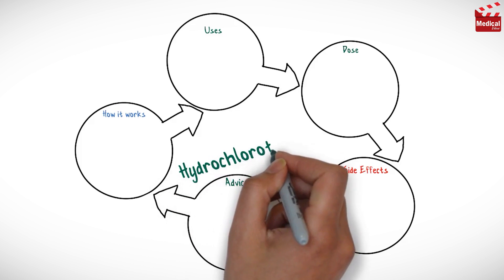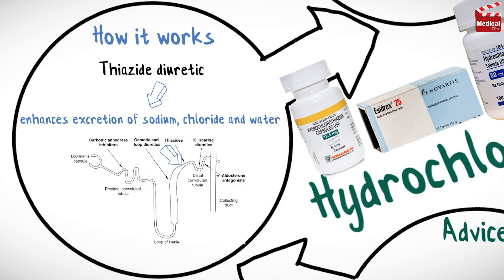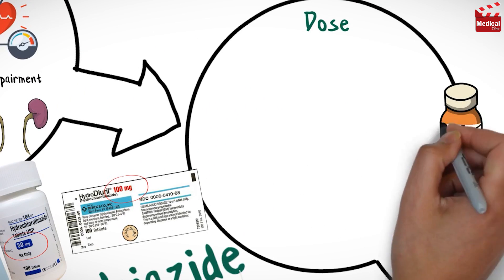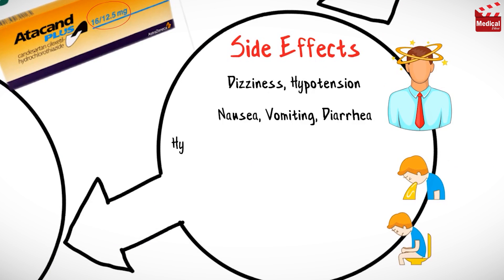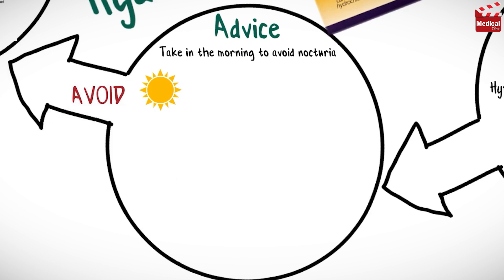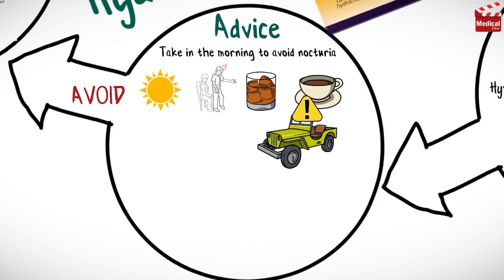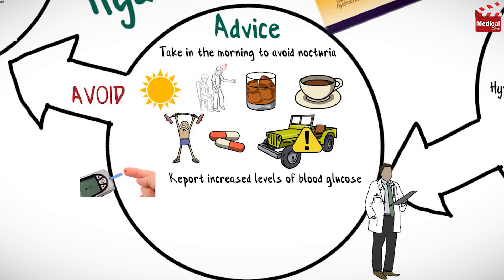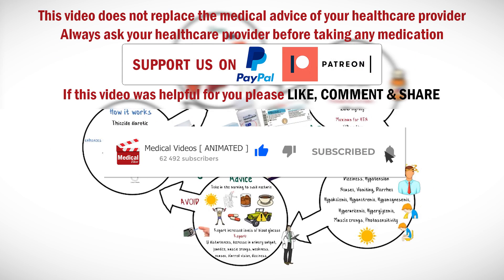Hydrochlorothiazide 25 mg: Uses, Dose and Side Effects of Hydrochlorothiazide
- This is lesson n# 140 in "A DRUG IN BRIEF" Series. In this video I'm gonna discuss almost all you need to know about Hydrochlorothiazide 25 mg:  What Is Hydrochlorothiazide Used for? Uses, Dose & Side Effects of Hydrochlorothiazide, and Precautions and Mechanism of Action

- In 3 minutes you'll learn about:

- What is Hydrochlorothiazide 25 mg?

- Hydrochlorothiazide is a Thiazide diuretic. It enhances excretion of sodium, chloride and water by interfering with transport of sodium ions across renal tubules.

- So it is used-in the treatment of hypertension, and as adjunctive therapy for edema due to heart failure, hepatic disease, or renal impairment

- It is available as 12.5 mg, 25 mg, 50 mg and 100 mg tablets, and it is also combined with other antihypertensives.

- Learn more about Hydrochlorothiazide 25 mg mechanism of action, uses, dosage, side effects, and precautions in this video...

- Video Chapters:
00:12 - Hydrochlorothiazide Mechanism of Action
00:24 - Hydrochlorothiazide Uses
00:32 - Hydrochlorothiazide Dosage Forms
00:42 - Hydrochlorothiazide Dose
00:54 - Side Effects of Hydrochlorothiazide
01:09 - Hydrochlorothiazide Patient Counseling